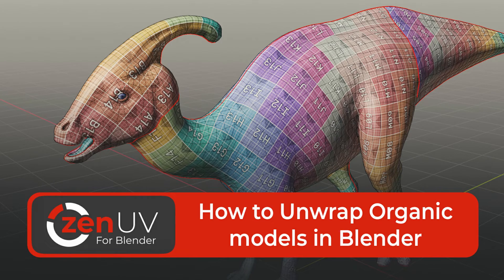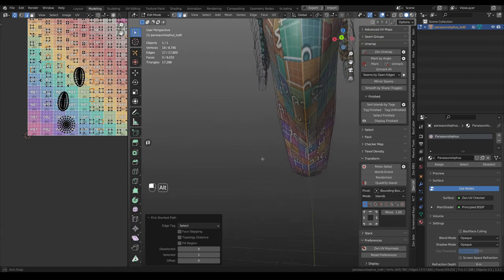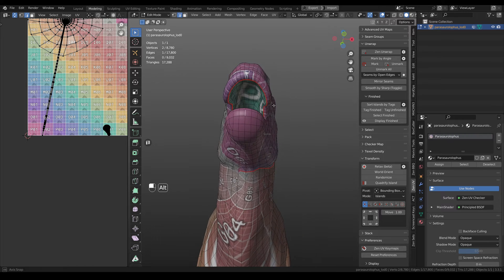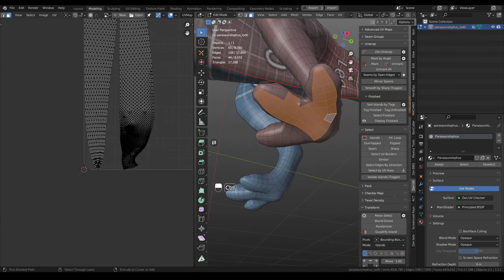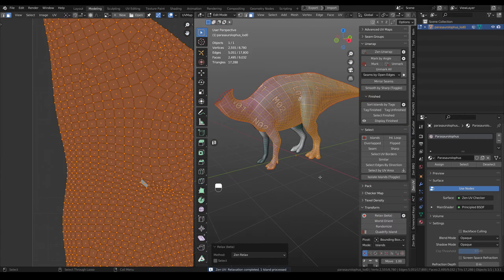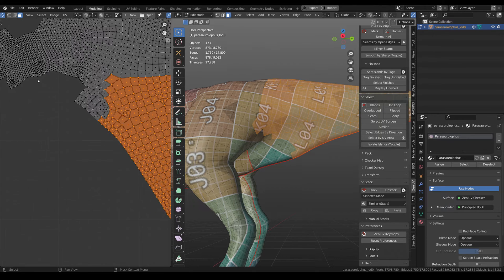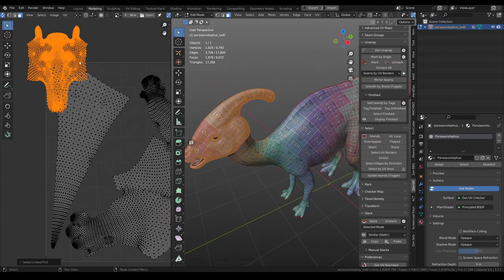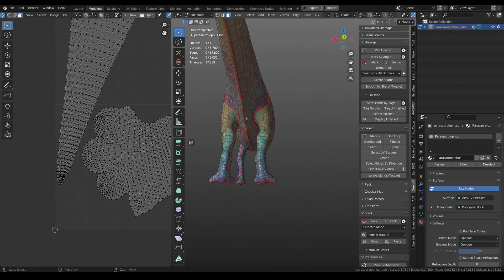How to Unwrap Organic models in Blender